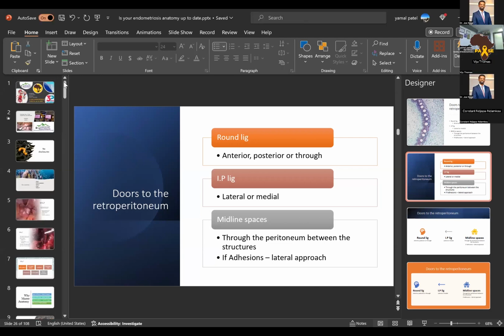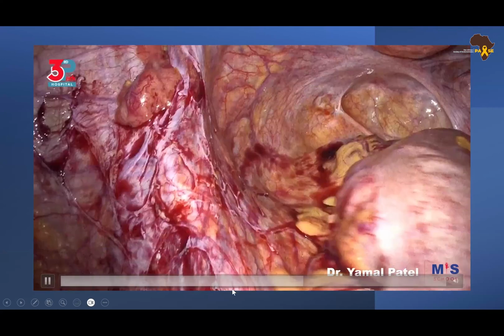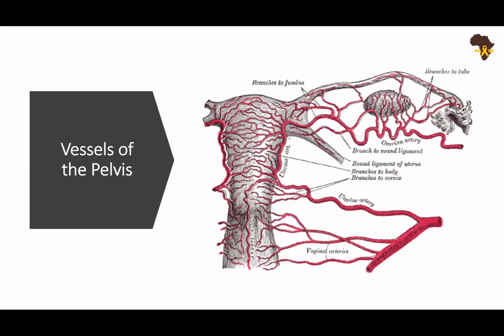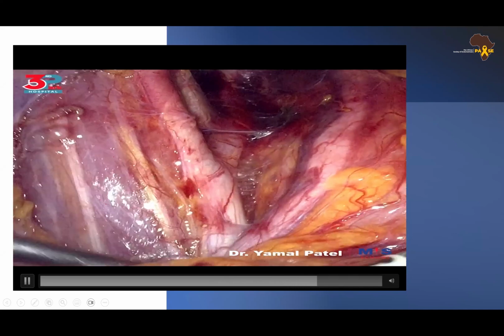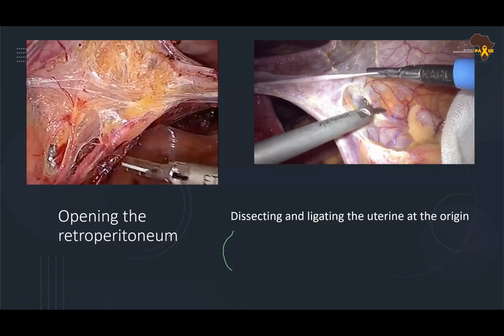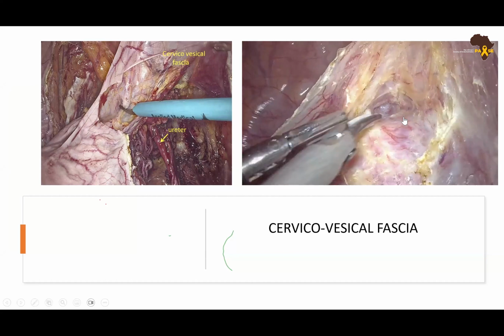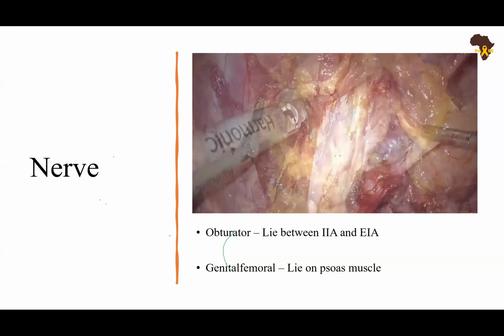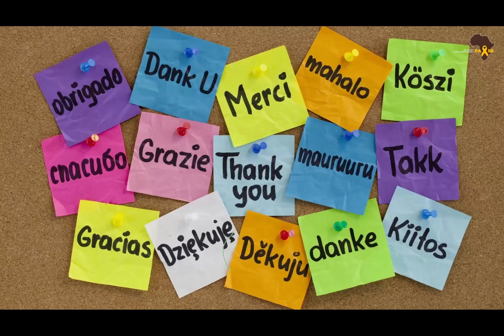Is your Endometriosis Anatomy up to date?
Dr. Y Patel

Endometriosis is related to the anatomy of the female reproductive system, including the uterus, ovaries, fallopian tubes, and surrounding pelvic structures. The presence of endometrial-like tissue outside the uterus can lead to inflammation, scarring, and the formation of endometriotic lesions, causing pain and potential fertility issues. Understanding this pelvic anatomy is crucial for diagnosing and treating endometriosis effectively.